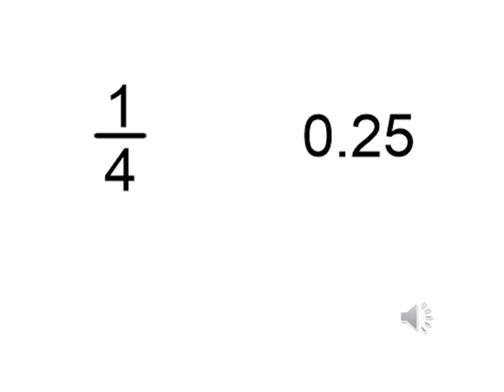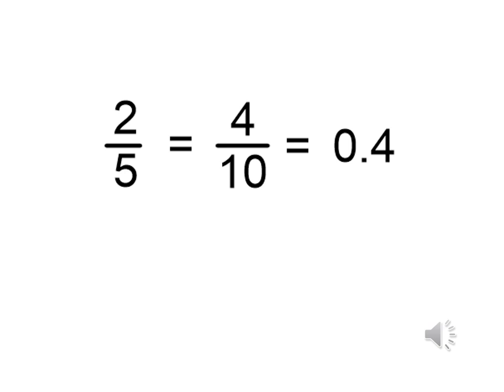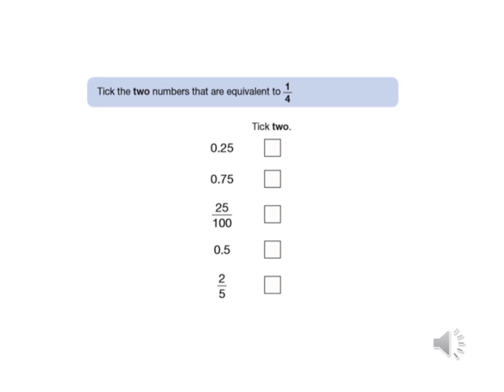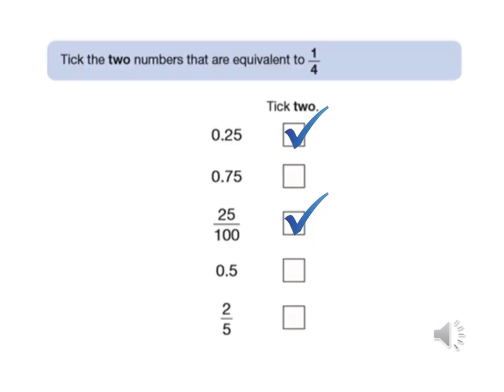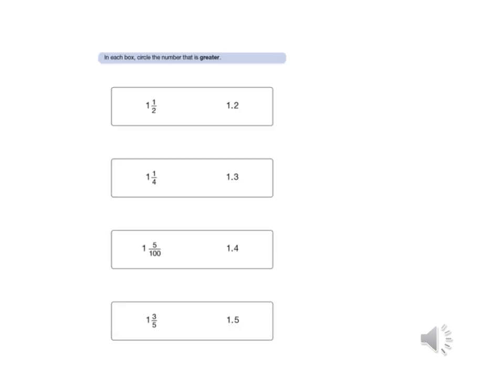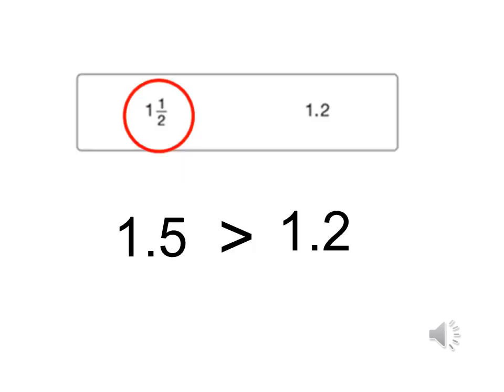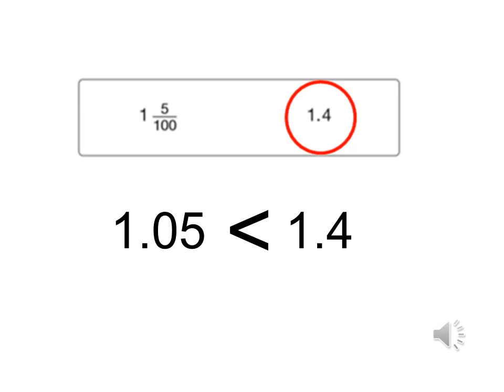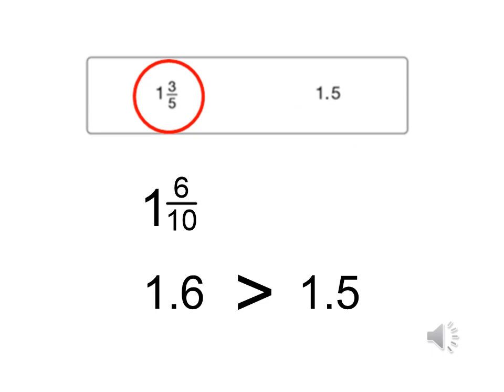Fraction and decimal equivalents 1